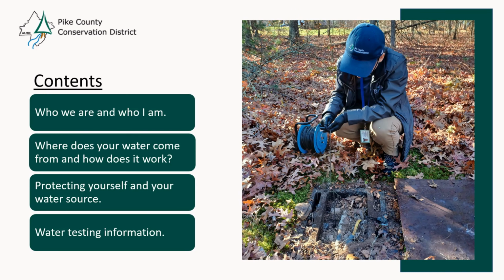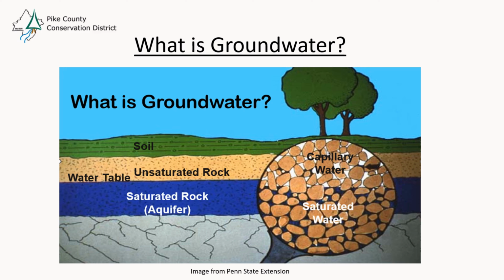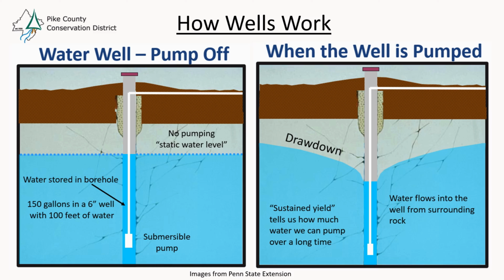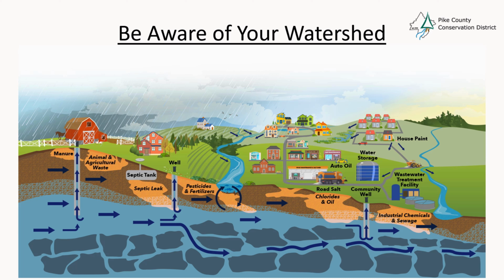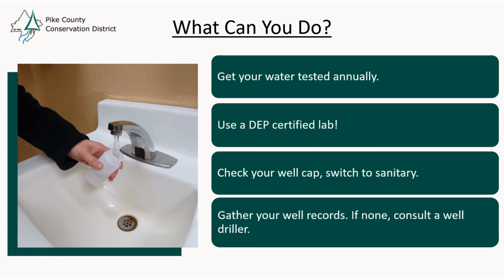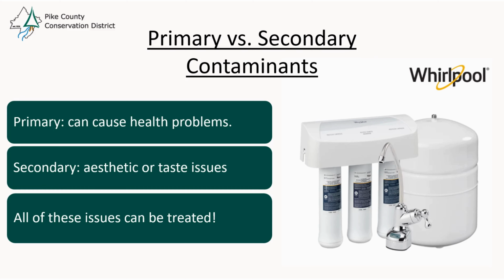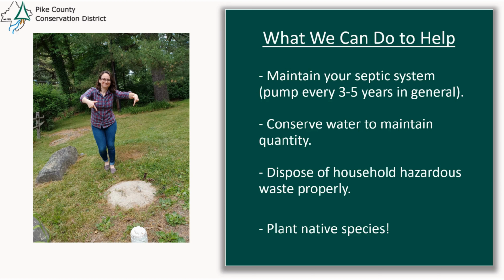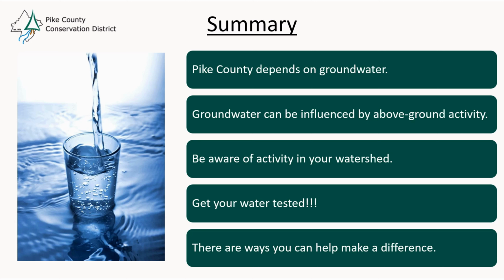From Source to Sink: Groundwater Conservation Presentation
Join PCCD Watershed Specialist Rachael to learn about our groundwater resources which all of Pike County relies on for tap water. Identify common potential sources of pollution, ways to mitigate groundwater contamination, how to get your water tested, and more!

The "From Source to Sink" program series was funded by a 2024 PA Department of Environmental Protection (DEP) Watershed Specialist mini-grant.